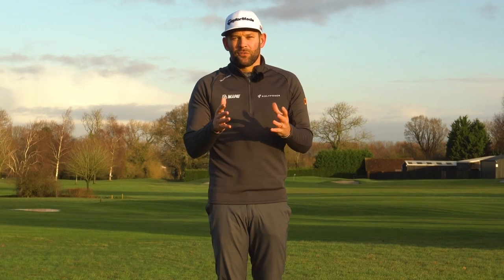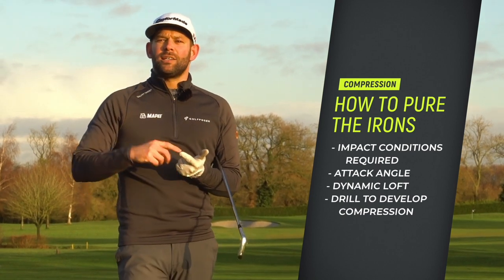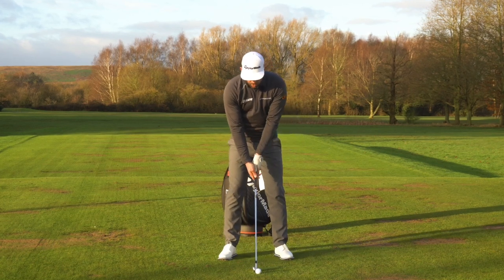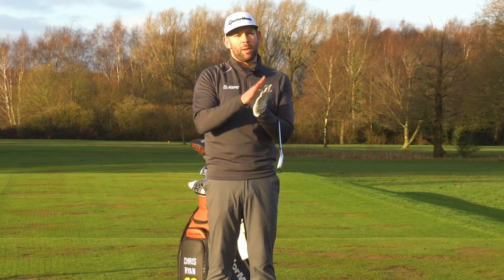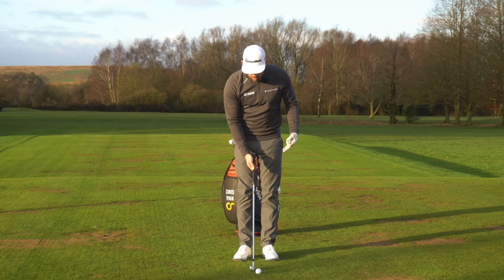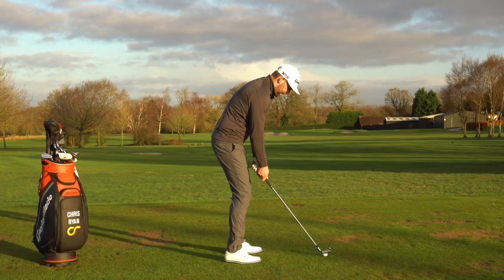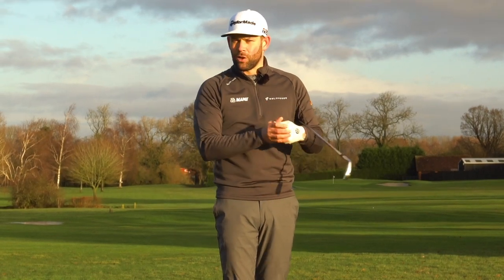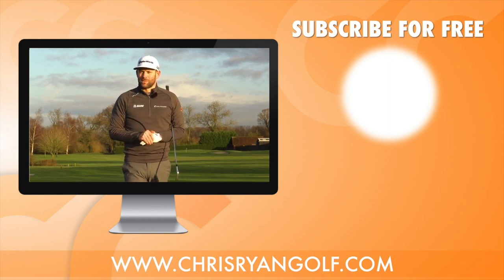HOW TO COMPRESS YOUR IRON SHOTS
There is nothing quite like a purely struck iron shot, that powerful yet soft feeling that we all strive for.

Chris Ryan shows you exactly what has to happen at impact in order to achieve this, then offers a drill that can help you develop your strike and work towards more compression.

Improving this part of your strike will give you better feeling shots, a more efficient ball flight and more distance, things that almost all golfers want.

PARTNERS